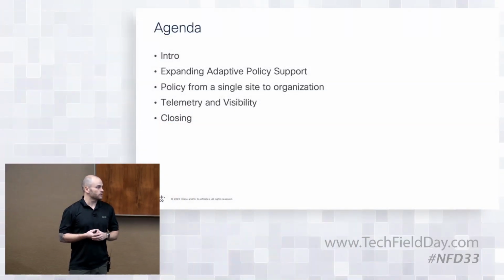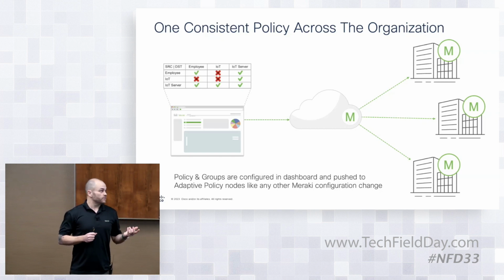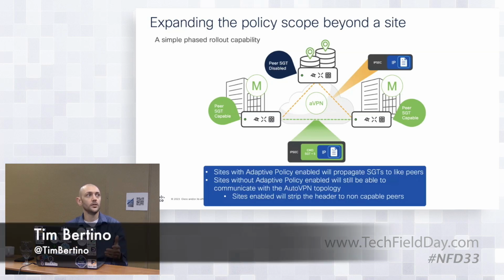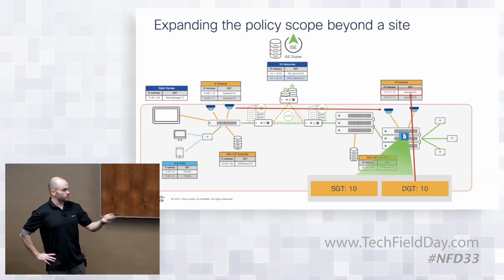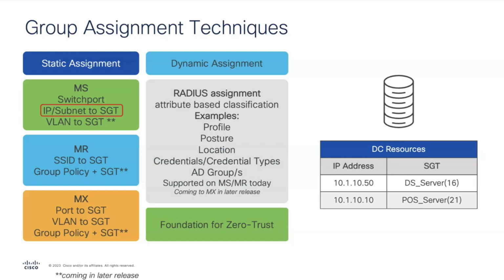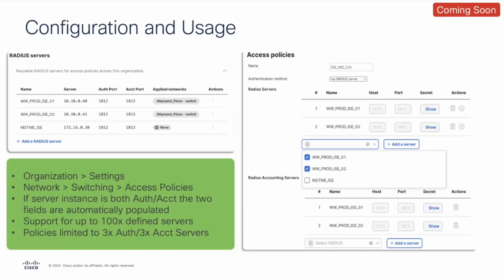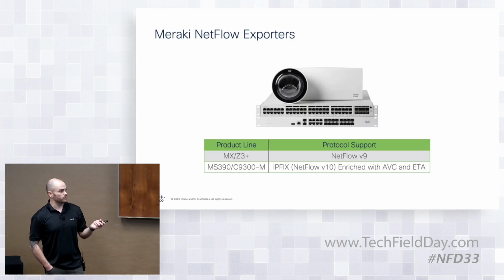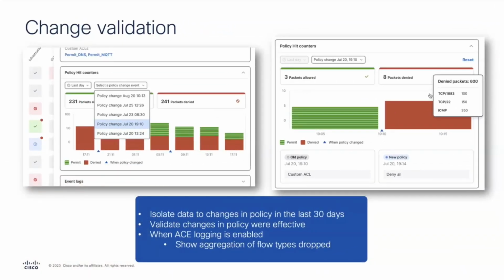Extending a Unified Common Policy from Campus to Branch and Harsh Environments with Cisco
As more devices connect to the network, it’s crucial to have a unified policy solution that minimizes policy drift and extends micro-segmentation across the organization.
In this session, you will learn how Cisco Meraki’s Adaptive Policy utilizes a common policy approach to deliver seamless security and network visibility across your campus, branch, and edge environments. This scalable approach is IP agnostic, sharing context and enforcement of micro-segmentation in the dataplane, allowing for the granular control of network access and communication across your environment. Learn how Adaptive Policy seamlessly integrates Cisco’s TrustSec across the Meraki full-stack (from wired, wireless, to security) through an easy-to-deploy, design, and operate solution.

Presented by Alex Burger, Principal Technical Marketing Engineer. Recorded live at Networking Field Day 33 on October 25, 2023 in Silicon Valley, CA. Watch the entire presentation for more information.